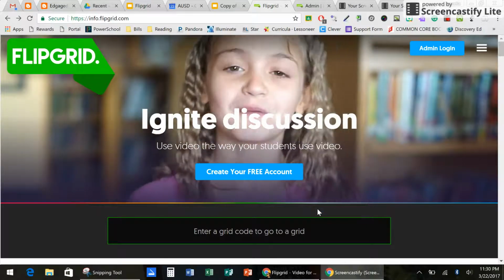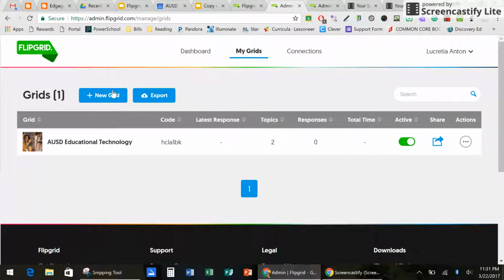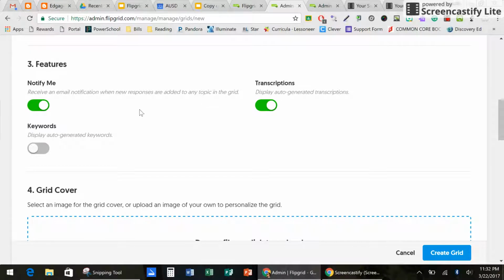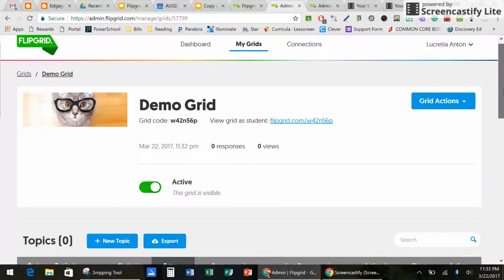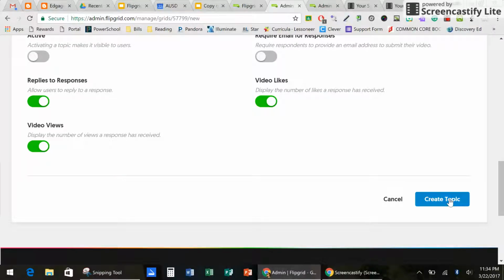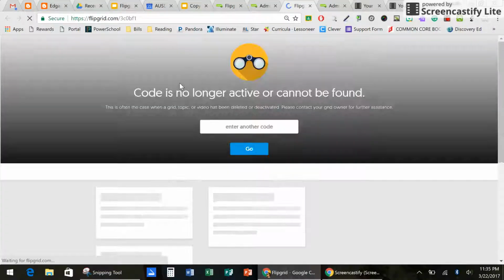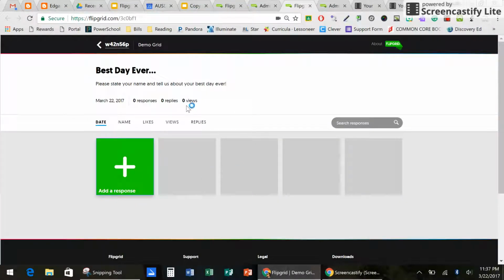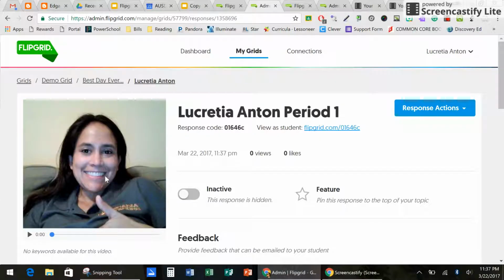Create a Flipgrid Account